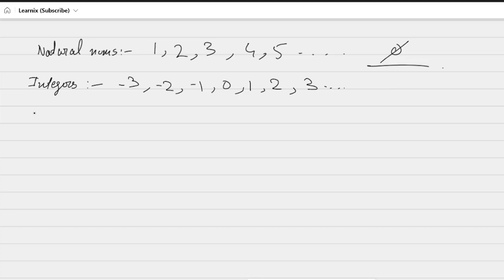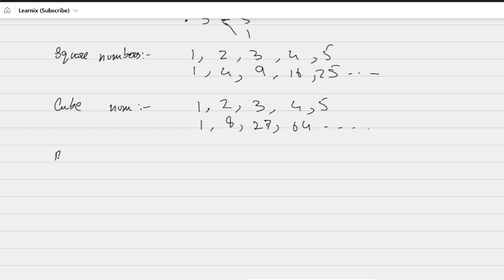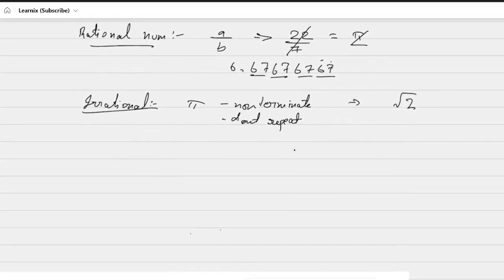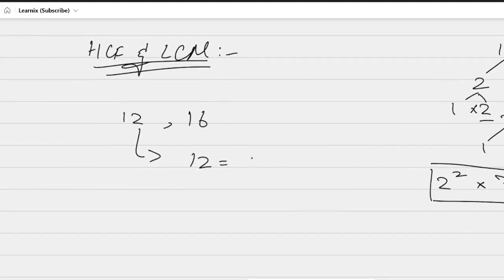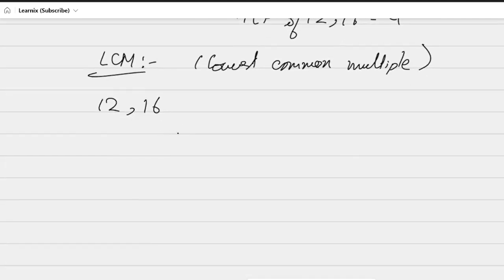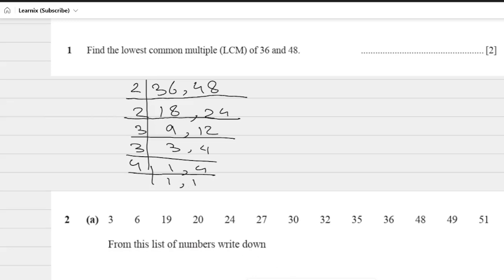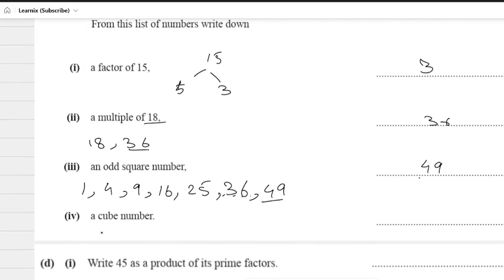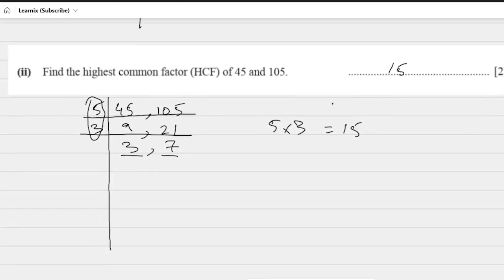All Number Types & HCF/LCM You Need | IGCSE Maths 0580 Revision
Master types of numbers, HCF and LCM for Cambridge IGCSE Maths 0580. In this video we break down everything you need to know for your IGCSE maths exam — from natural numbers and prime numbers to finding the Highest Common Factor and Lowest Common Multiple step by step.
✅ What you'll learn:
Natural numbers, integers, prime numbers, square and cube numbers
Rational vs irrational numbers and reciprocals
How to find the product of prime factors using factor trees
HCF — Highest Common Factor using prime factorisation
LCM — Lowest Common Multiple using prime factorisation
Exam style questions with full worked solutions
00:00 - intro
00:18 - Types of Numbers
06:08 - HCF
08:56 - LCM
09:54 - Exam Questions